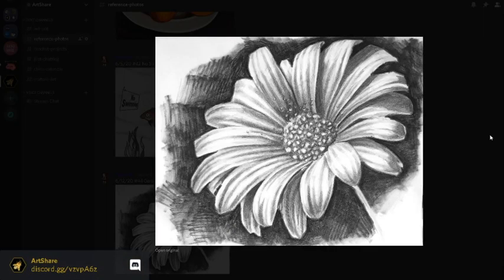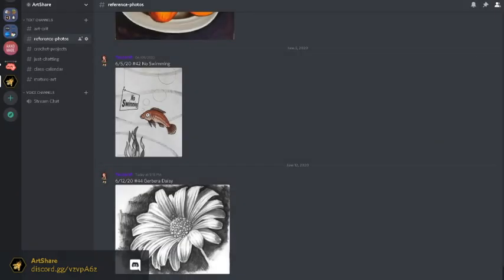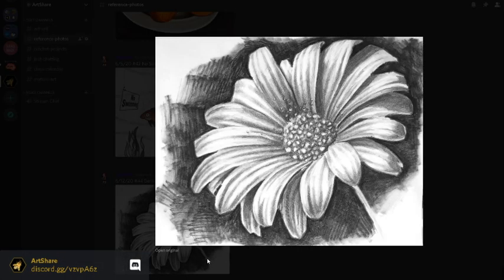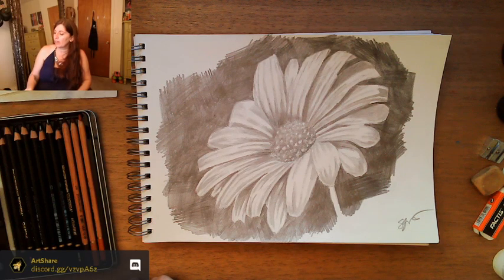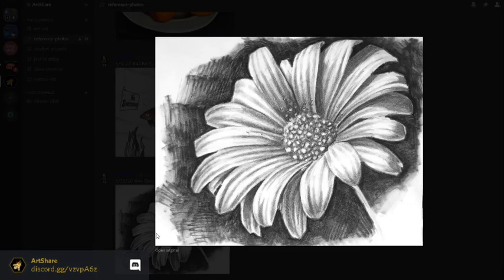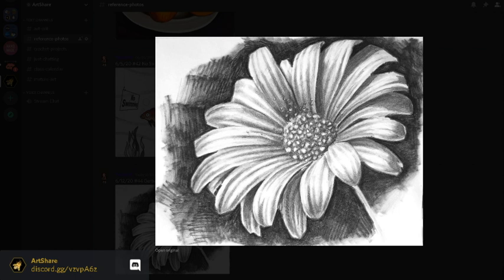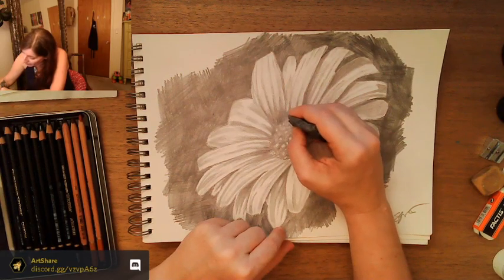Art Lessons LIVE 44: Gerbera Daisy (drawing)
Learn how to draw a gerbera daisy as we explore edges versus lines in this floral study.